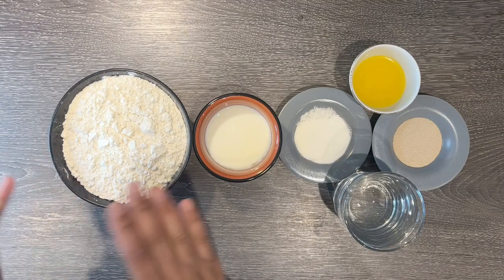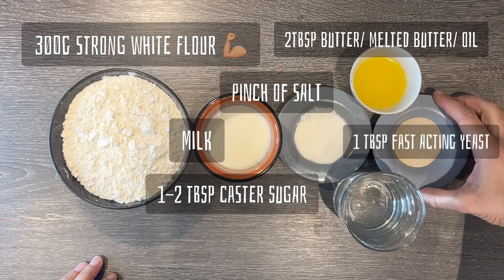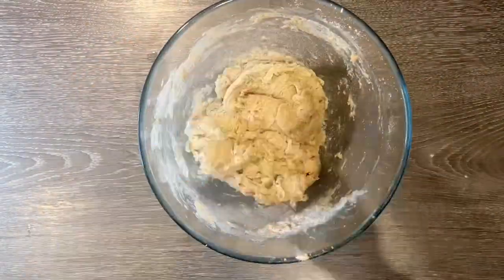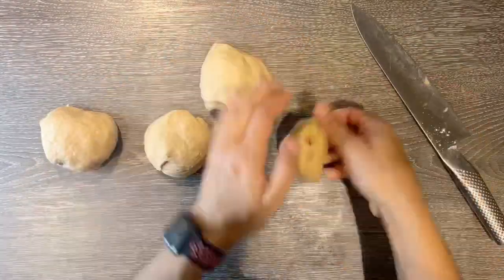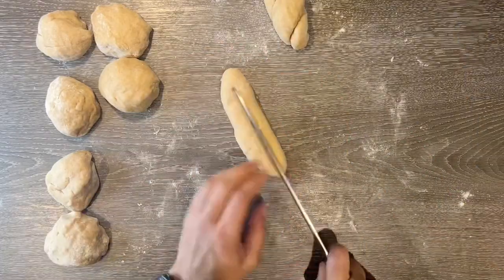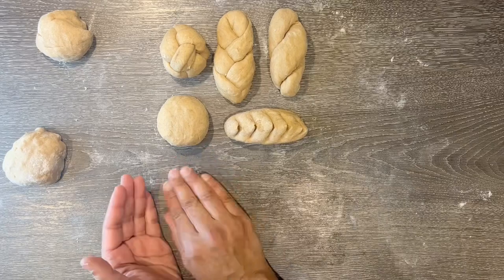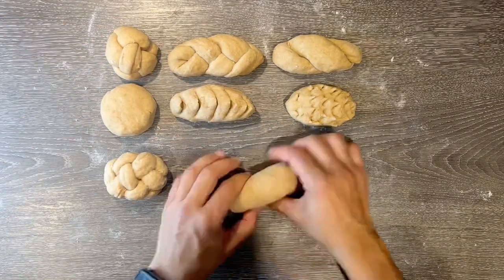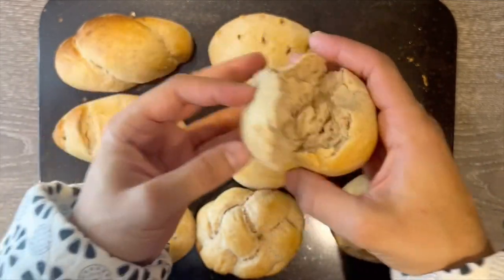Miss Raz’s Soft Rolls in less than an hour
No Proving necessary for this recipe! Really soft delicious rolls that can be made in less than an hour:

Ingredients:

300g Strong White flour
200ml Tepid water
7g/ 1 tbsp yeast
1-2 tbsp caster sugar